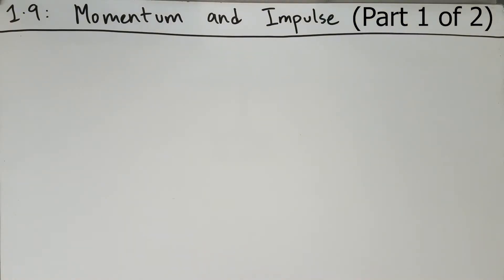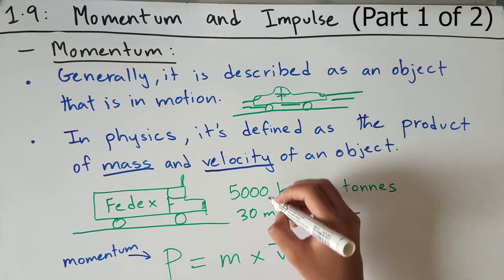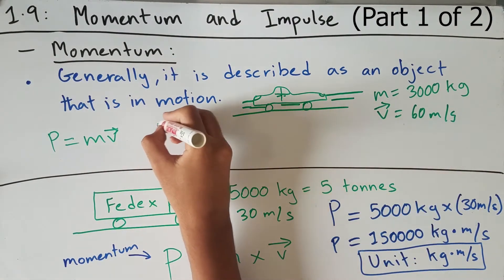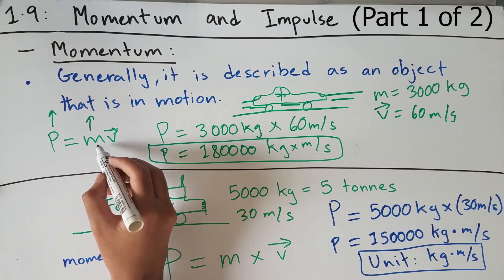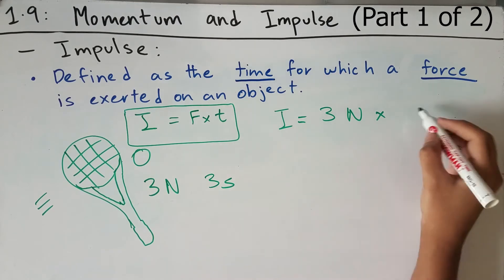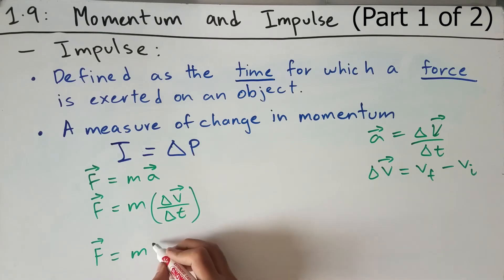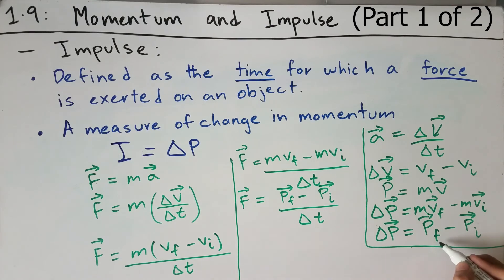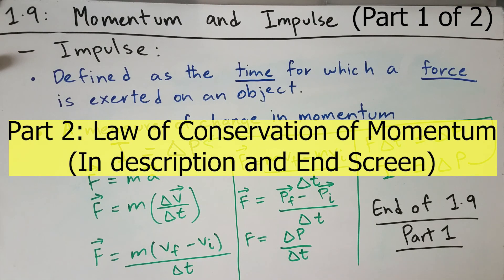Impulse and Momentum (IGCSE Physics 0625, Section 1.9, Part 1)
In this video, we learn about momentum and impulse. We also learn about the difference between momentum and impulse and apply the two concepts in simple examples.
Link to Intro to The Law of Conservation of Momentum (IGCSE Physics 0625, Section 1.9, Part 2)